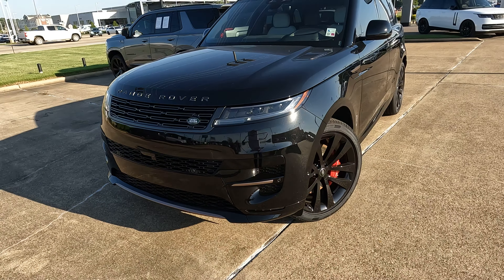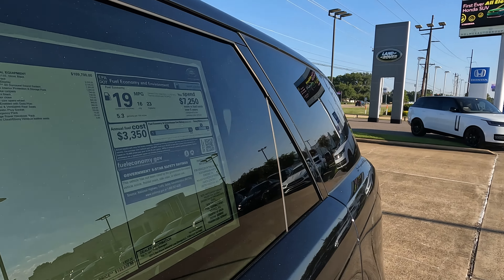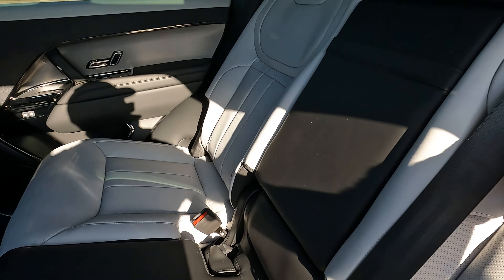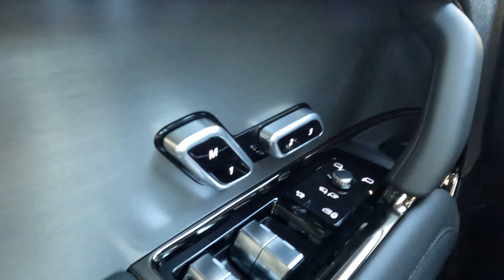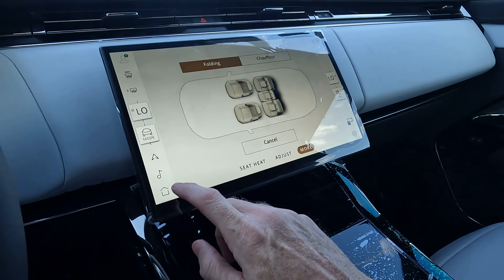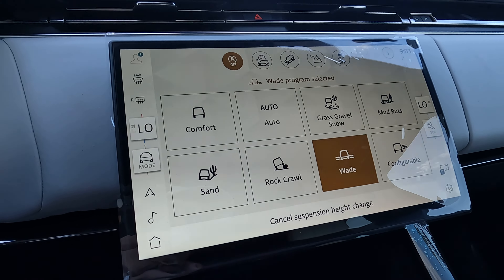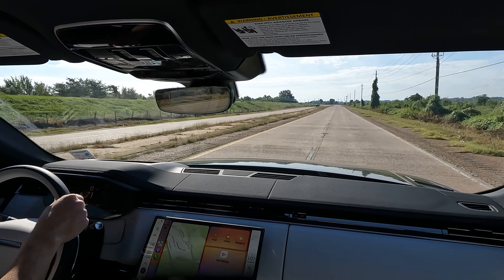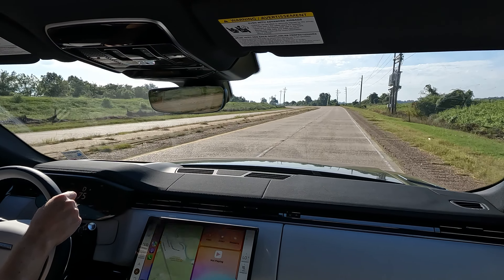2025 Range Rover Sport Dynamic SE - Is It The ULTIMATE Two-Row Luxury SUV?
The 2025 Range Rover Sport Dynamic SE has a lot to offer including a 4.4 liter V8 producing 523 horsepower. Advanced air suspension, ultra-smooth ride quality, many options for customizing the exterior and interior, and a dominating on-road presence are just a few of the features that make the Range Rover Sport a desirable luxury SUV. Is the 2025 Range Rover Sport Dynamic SE the ultimate luxury mid-size SUV? Find out in today’s Vehicle Visionary video!